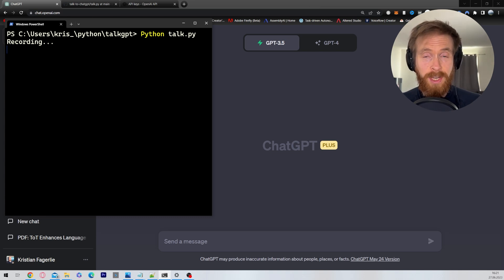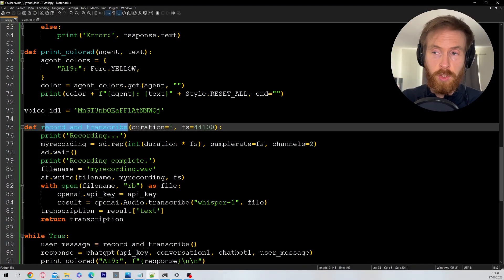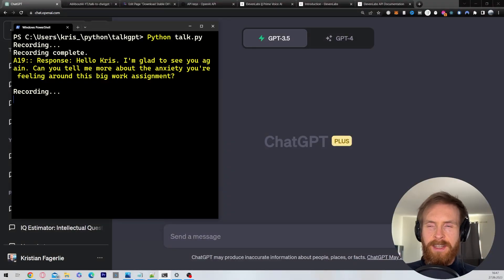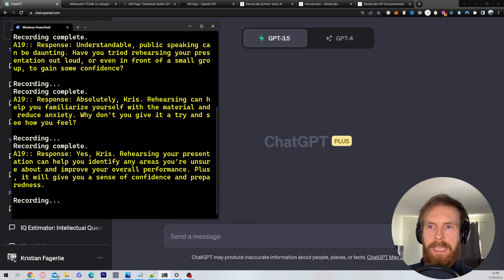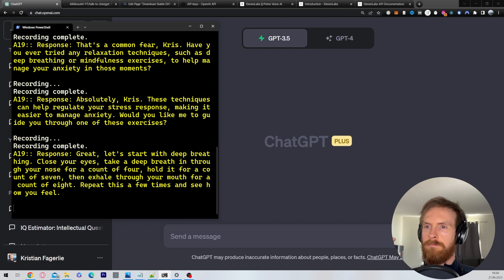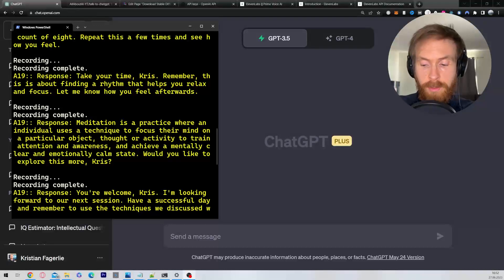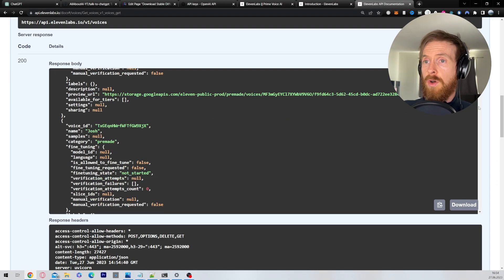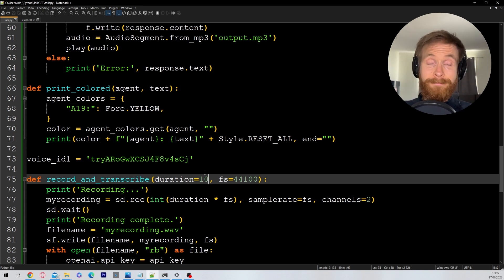Talk to ChatGPT: Voice to Voice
In this video i create a simple Python script that lets you talk to ChatGPT, voice to voice. Pretty cool, and you can download the script on GitHub.

00:00 ChatGPT - Voice to Voice Intro
00:20 How ChatGPT Voice to Voice Works
01:56 ChatGPT Voice to Voice Demo
05:20 Get Your API Keys